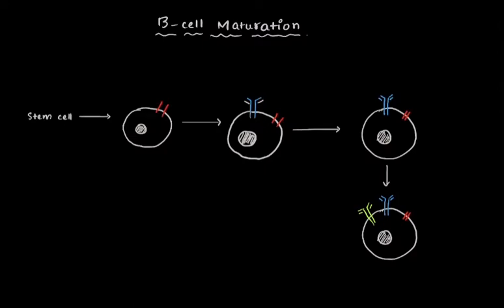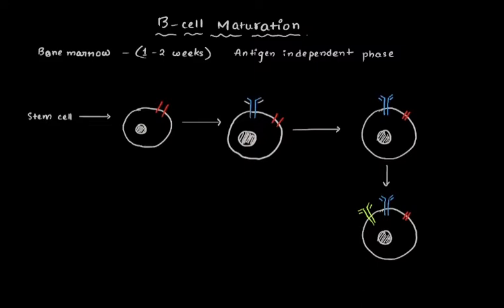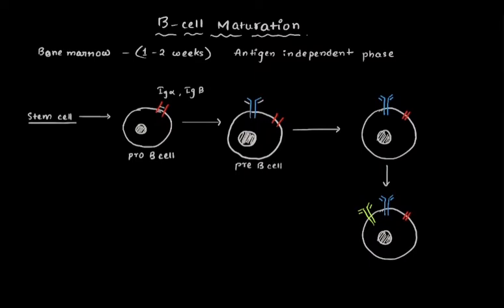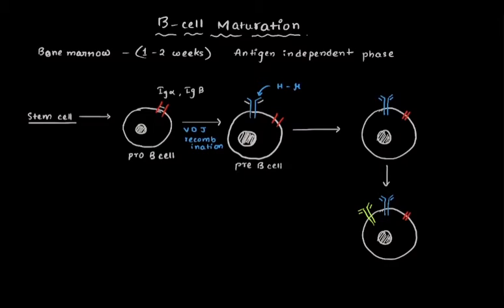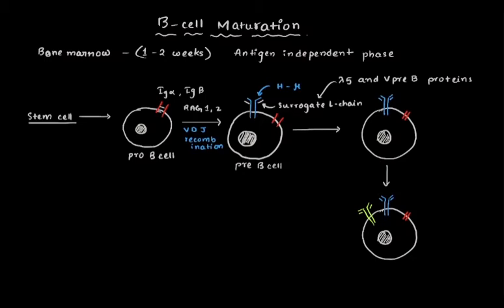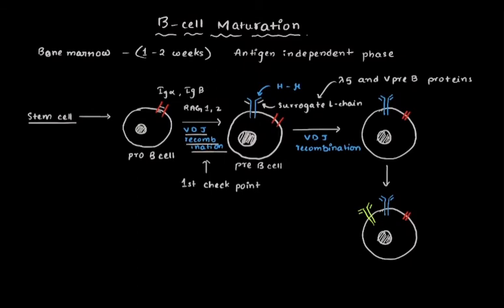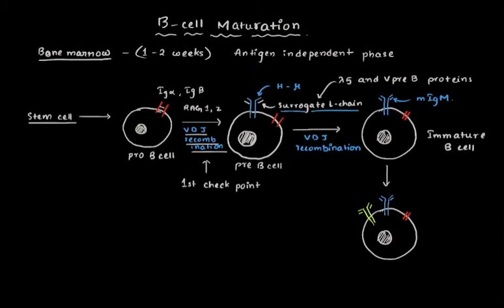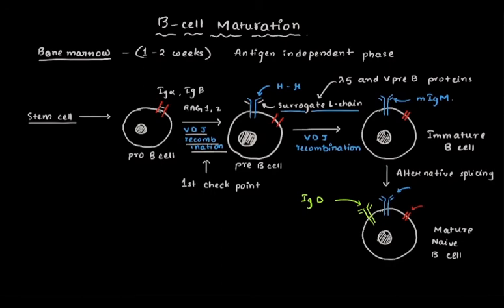B cell maturation | Immunology | by Akash Mitra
🎵Study with me Playlist B cell maturation | Immunology | by Akash Mitra